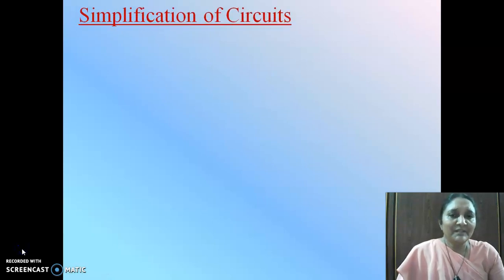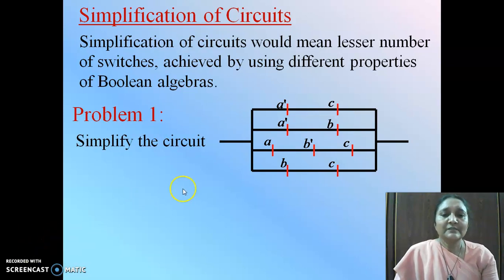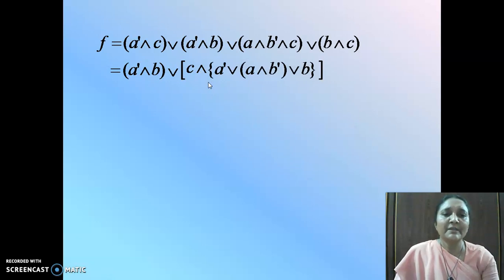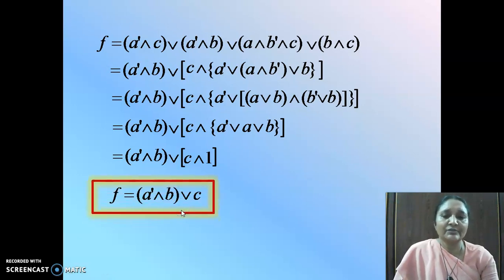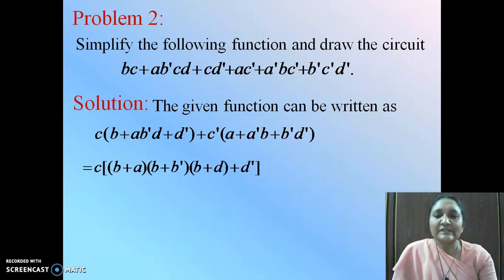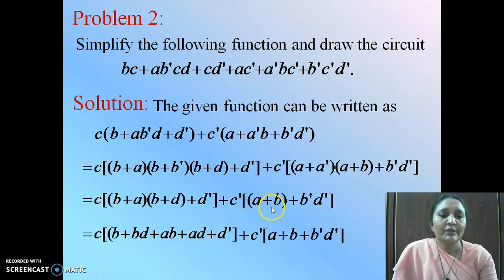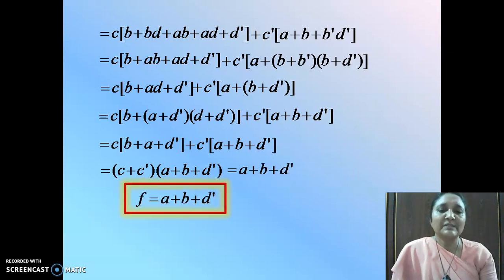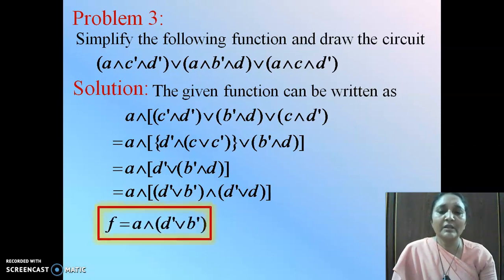Lattices and Boolean Algebra 2